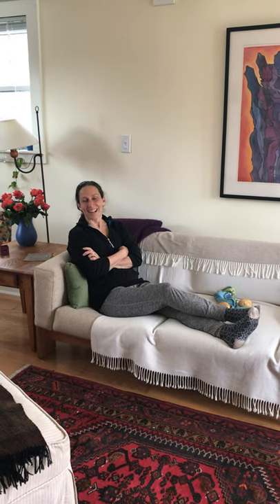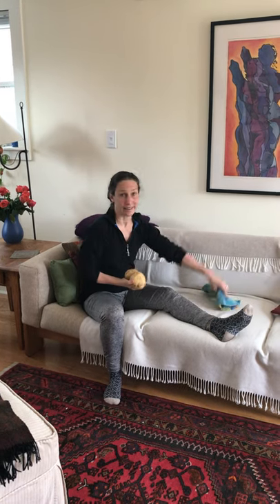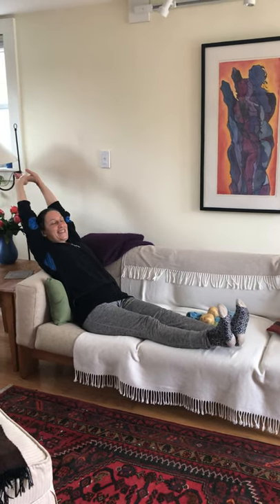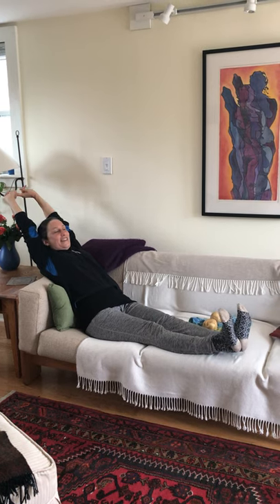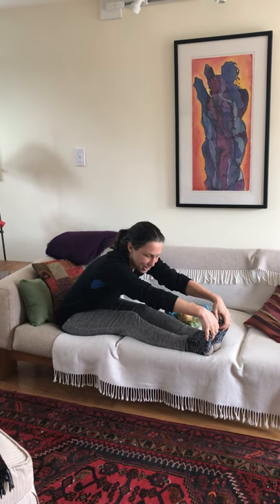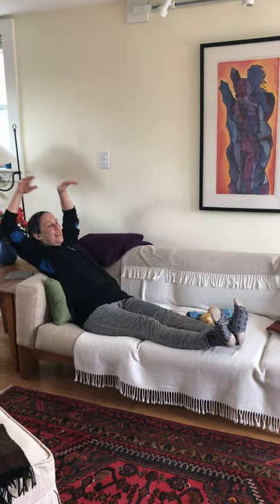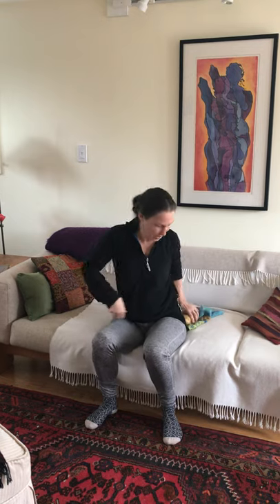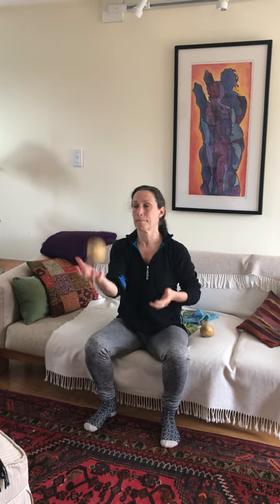NO MORE COUCH POTATO #4 without a partner, Balance in Motion with Dianna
This is a little game of catch or juggling using 2 potatoes (or balls) and a dish towel. For this video you do not need a partner but if you do have a friend at home you can do a similar exercise that I've videoed called No More Couch Potato #3 with partner.
As always clear the space around you and be mindful of picking up the potato if you drop it.

For more about live classes north of Boston, MA go
The work in this video is supported by Parkinsons Fitness, Parkinsons Foundation and the APDA  MA chapter.